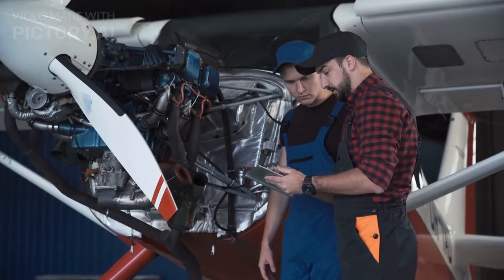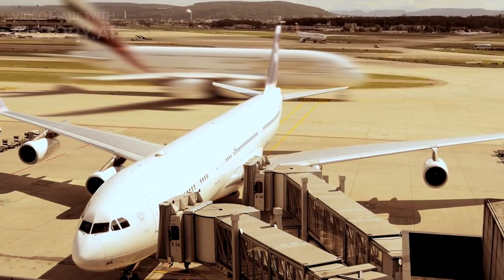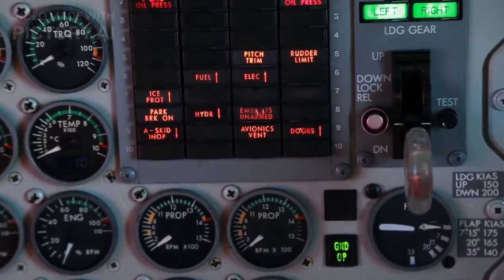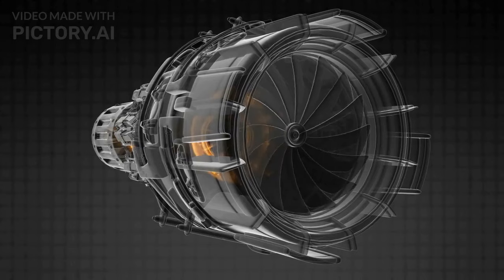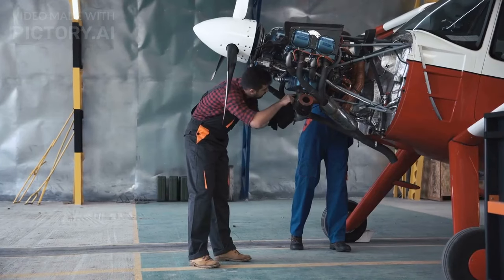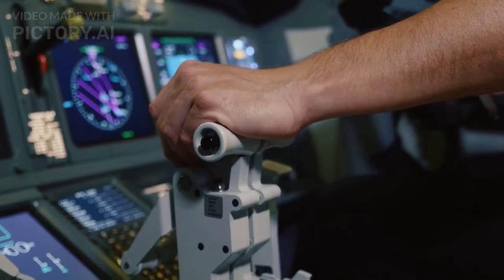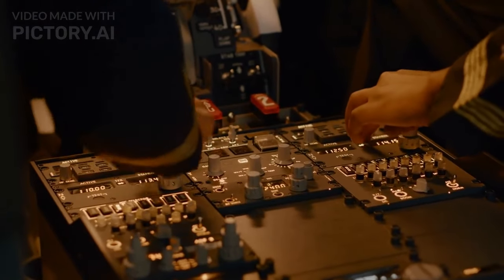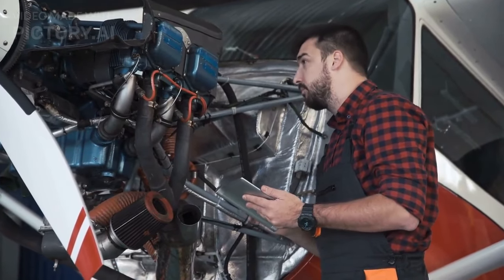Aircraft Engine - How it Works? || HD || Do You Know?